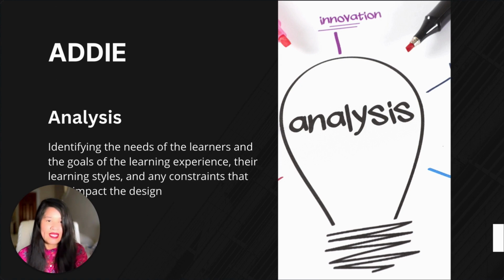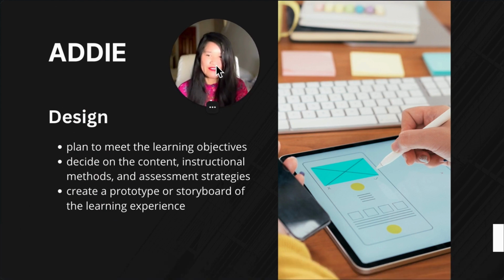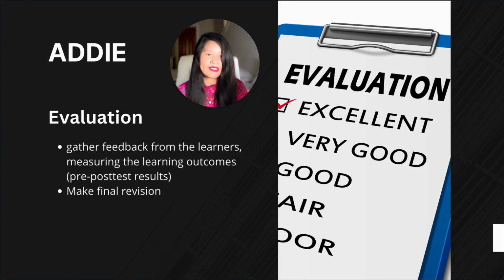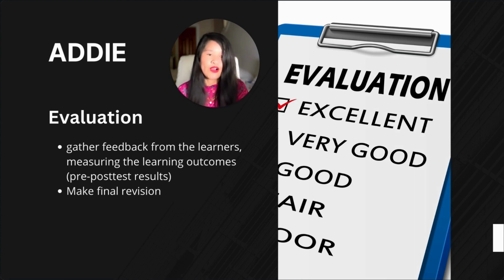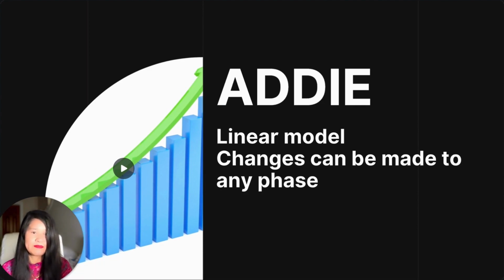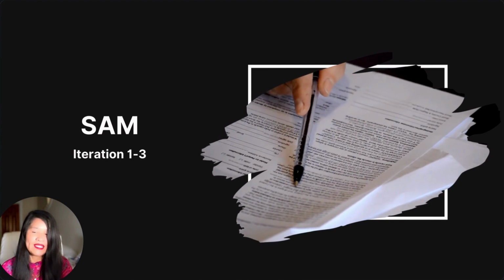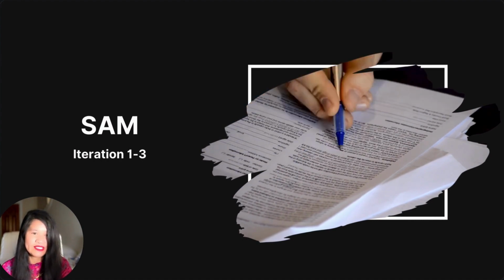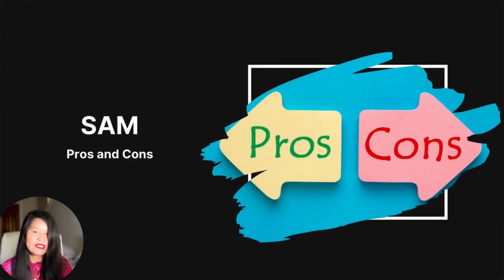Choosing the Right Instructional Systems Design ISD Model for Your eLearning Course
As you may know, instructional systems design models provide a framework for designing effective eLearning courses. There are many different models out there, including ADDIE, SAM and AGILE. (I only discussed these 3 models in this videos).

-ADDIE is one of the most widely used and well-known ISD models, with a long history of successful implementation in various organizations and industries.  Consists of five phases: Analysis, Design, Development, Implementation, and Evaluation.

-SAM (Successive Approximation Model) is a newer model that has gained traction in the instructional design community due to its iterative and agile approach to design.
-Agile, although initially designed for software development, has gained popularity in recent years in the instructional design field, especially for e-learning and online training.

There are many other ISD models out there that I will not cover in this video.

Next, we'll discuss the pros and cons of these three widely used models.